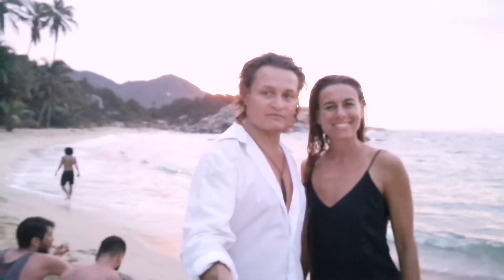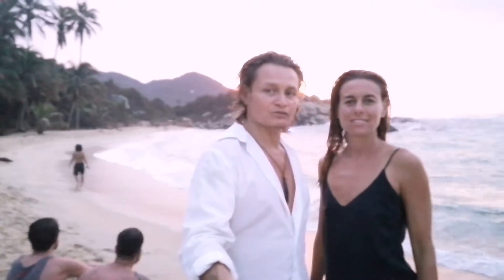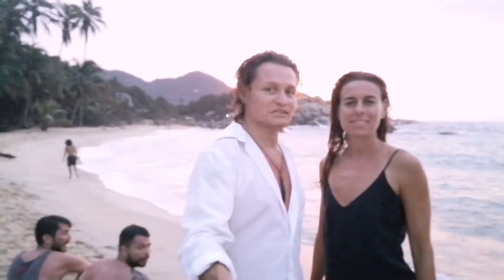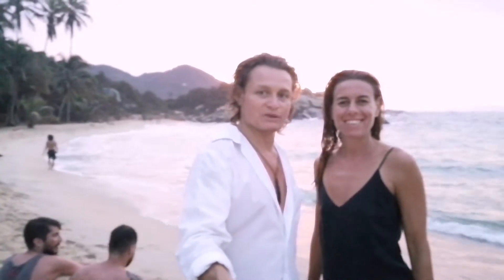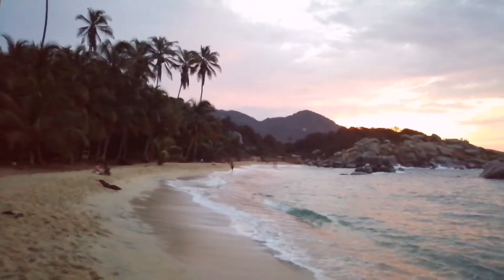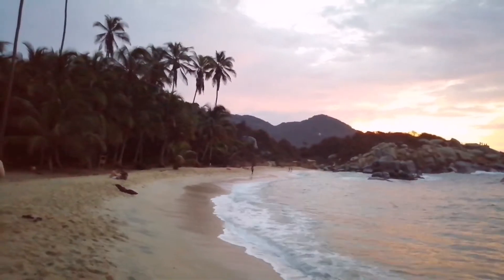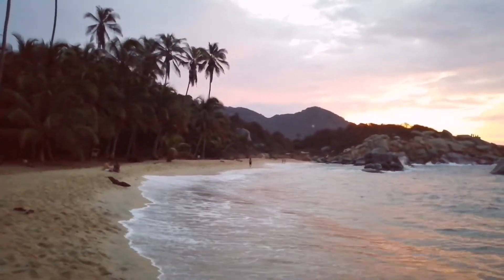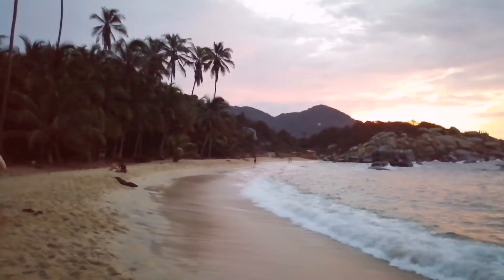Tayrona, El Cabo